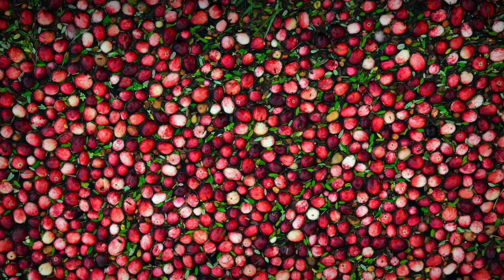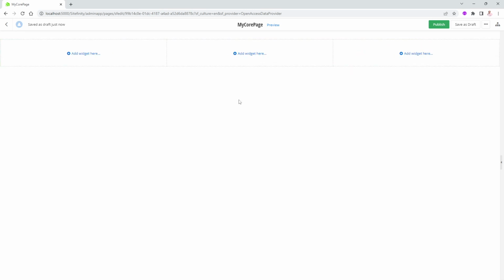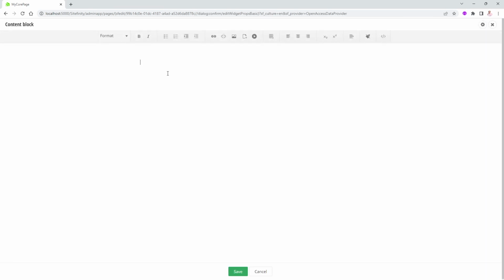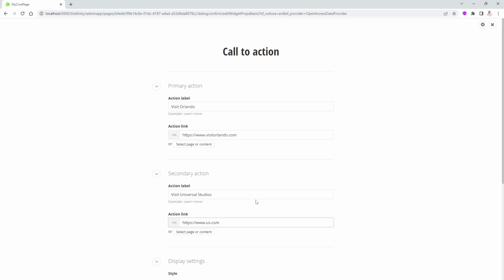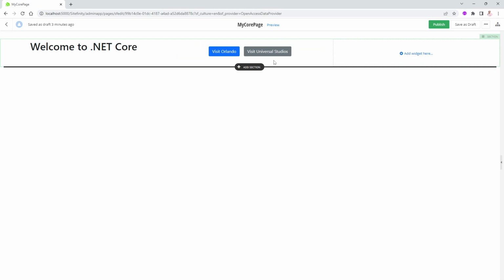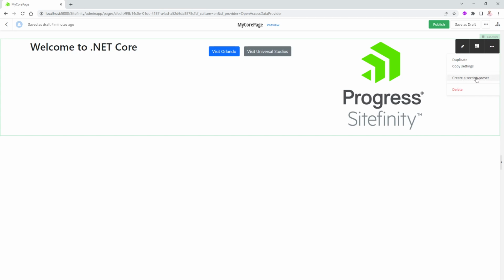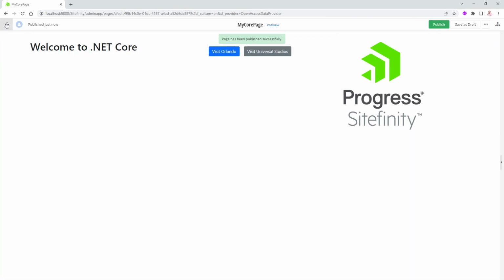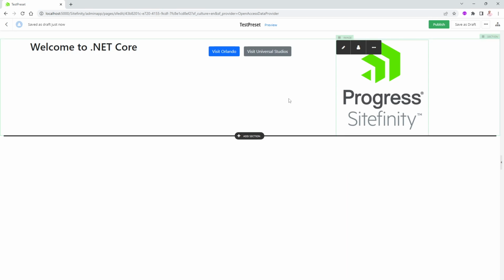Core: Sitefinity Section Presets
This video will demonstrate the use case for Section Presets in Sitefinity 14.3 and above.